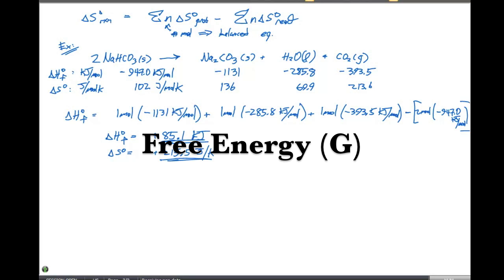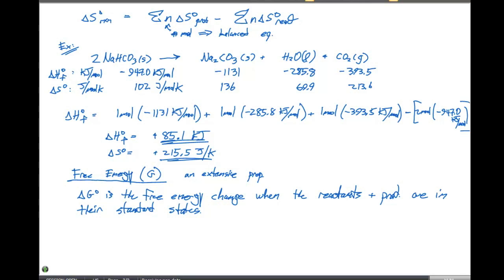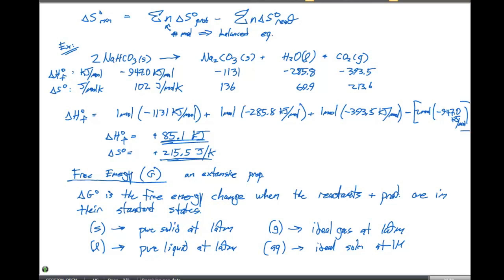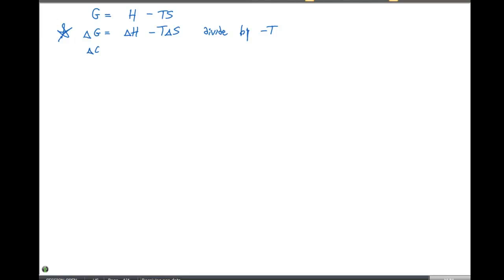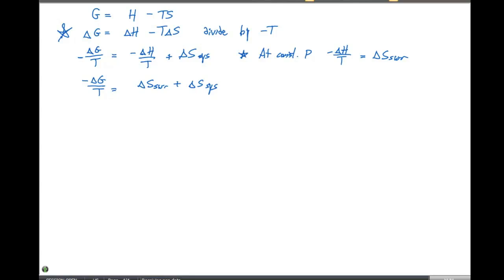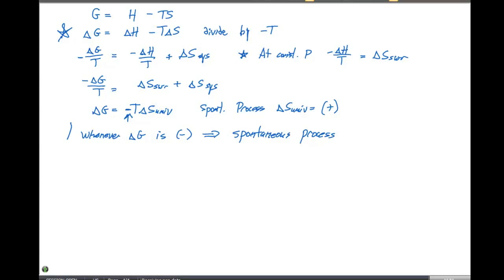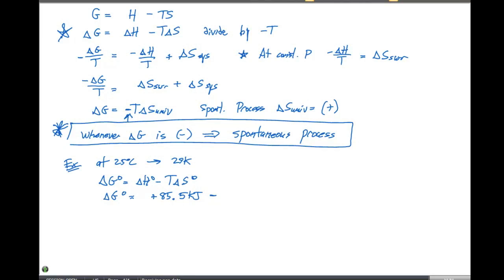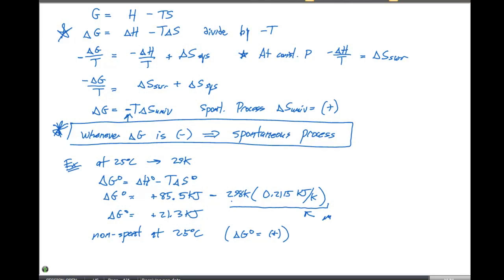19.5 Gibbs Free Energy (G)